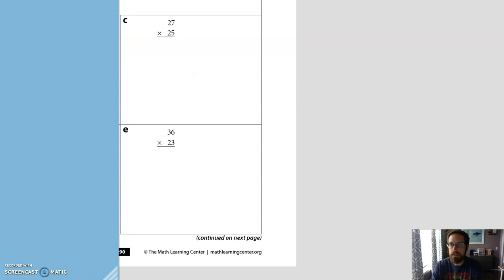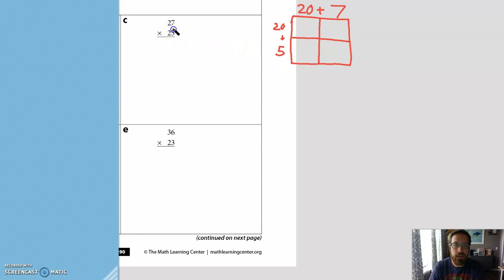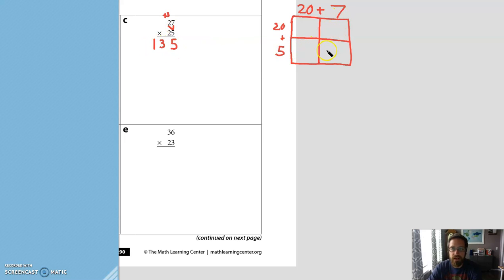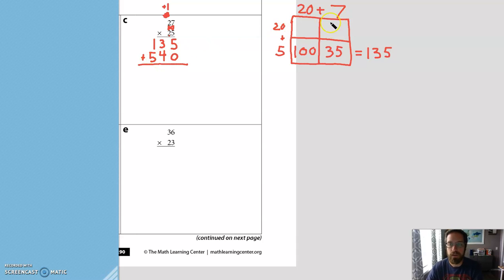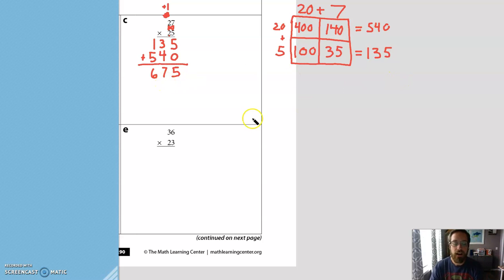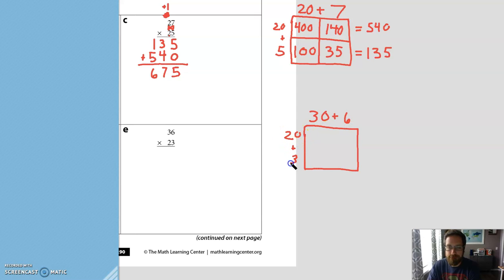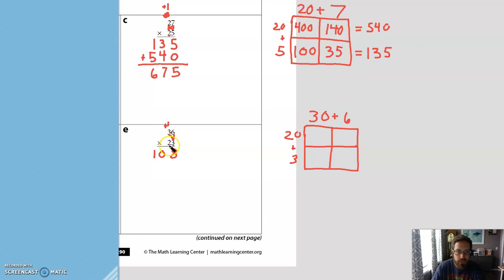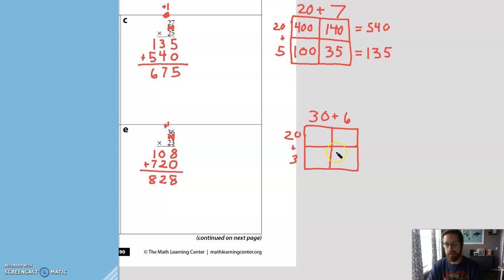U7 L10: Multi-Digit Multiplication Pt 2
Bridges 4th grade math unit 7: Traditional Multiplication: Continuing learning of how to multiply a Multi-digit number by another multi-digit number using the  Standard Algorithm/ traditional method (Old School).